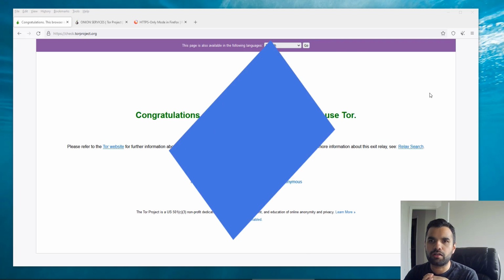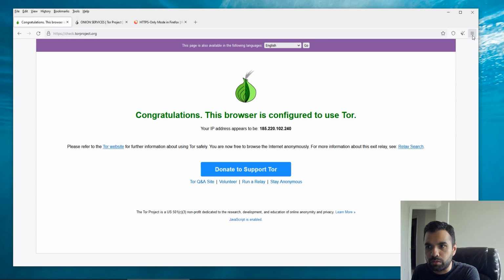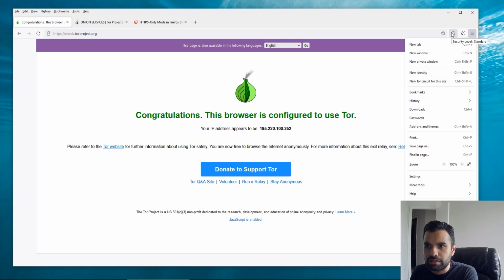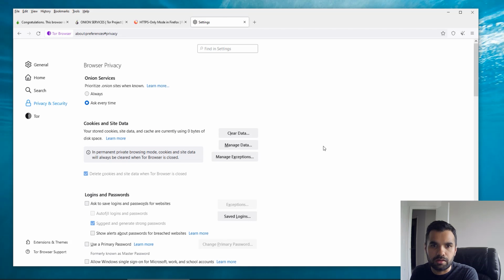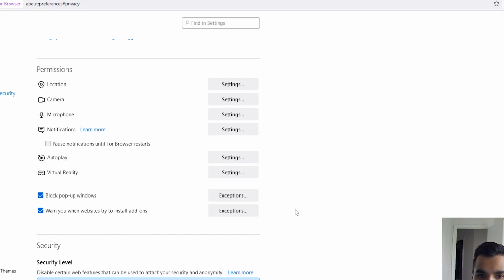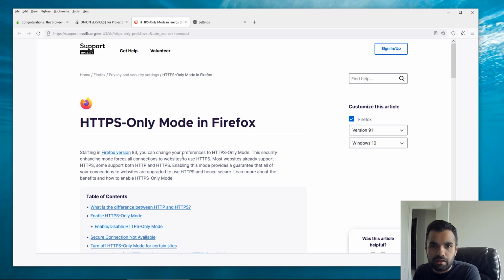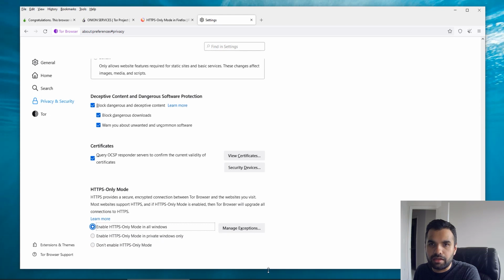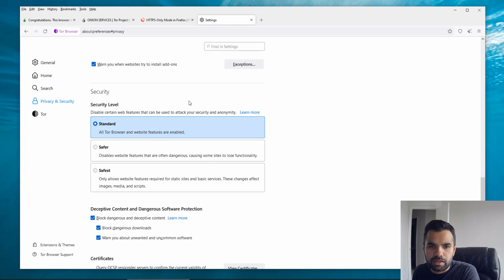How to Configure TOR Securely | CyberSecurityTV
🌟Let's talk about the various hidden features and security settings available in the TOR browser. This will give you maximum security while browsing the dark web.